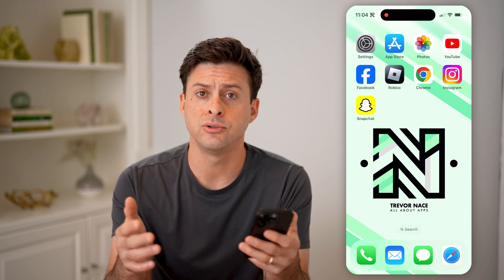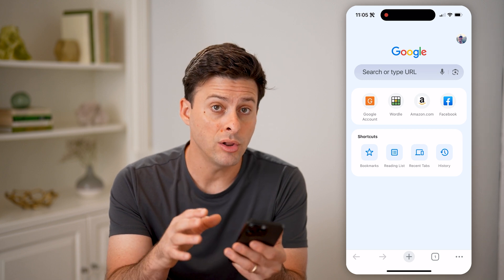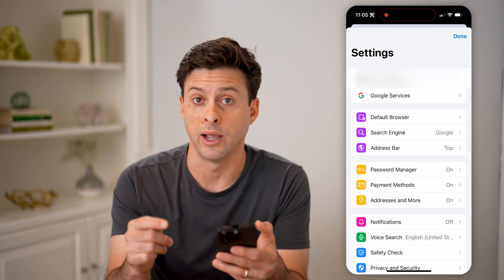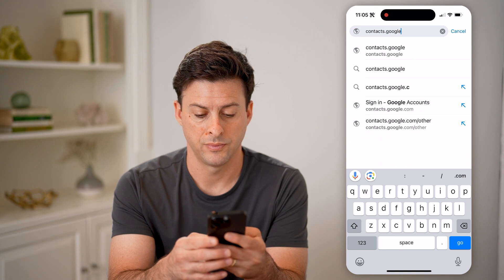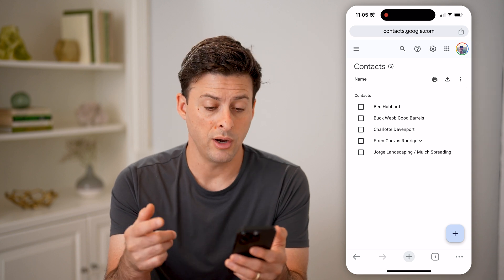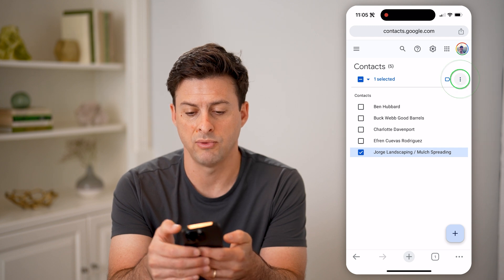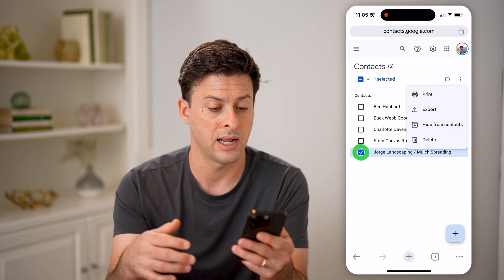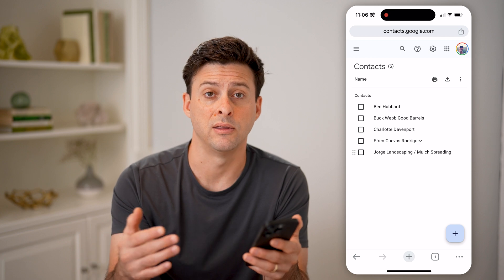How To Check Saved Contacts In Google Account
Here's how to check your saved contacts on your Google account so you can see phone numbers or emails of people you might want to reach out to later.